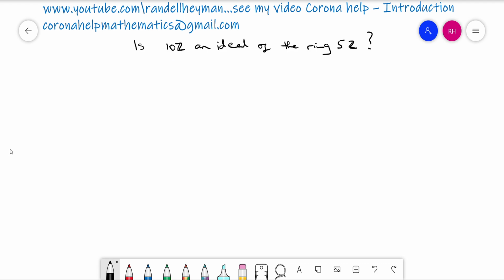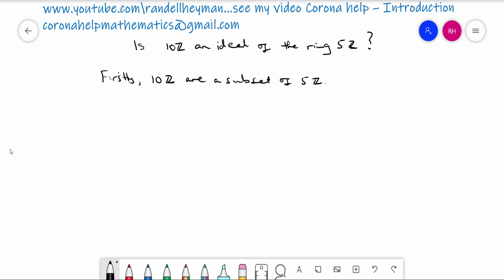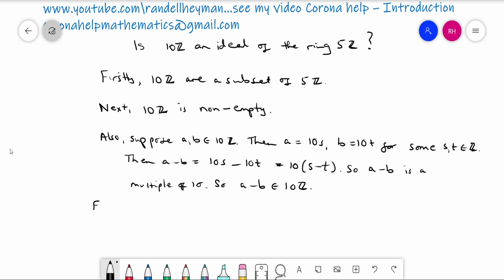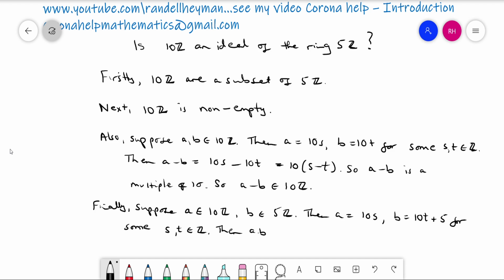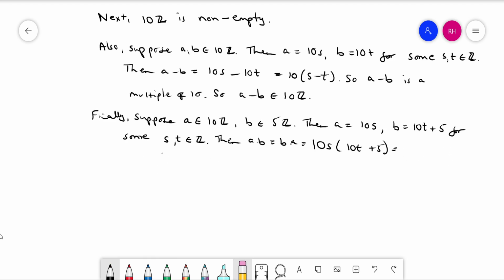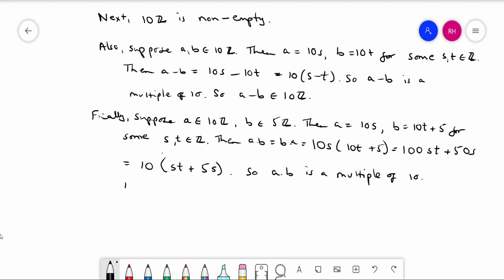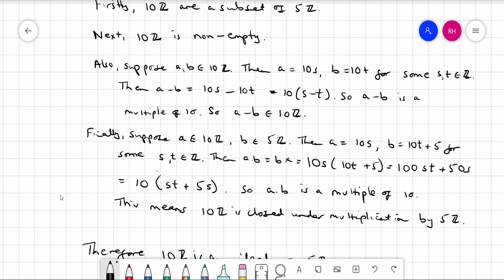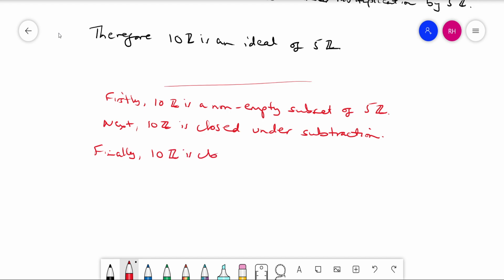Is 10Z an ideal of 5Z?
I give a few ways of explaining how the the multiples of 10 is an ideal of the ring of multiples of 5 with the appropriate operations. See my previous videos on rings and also ideals in this playlist if required.